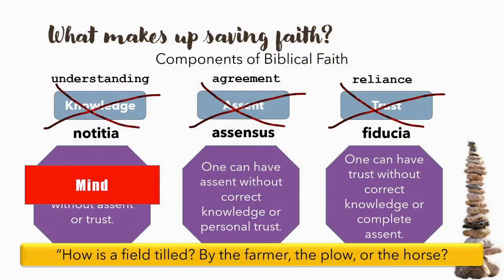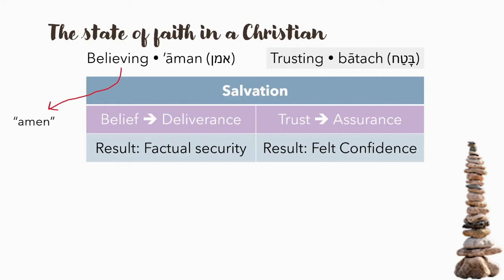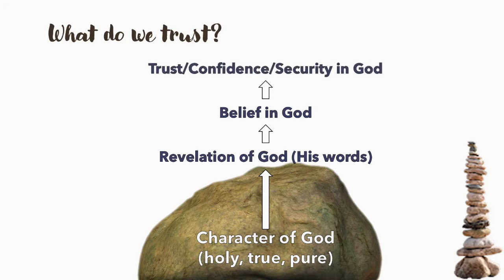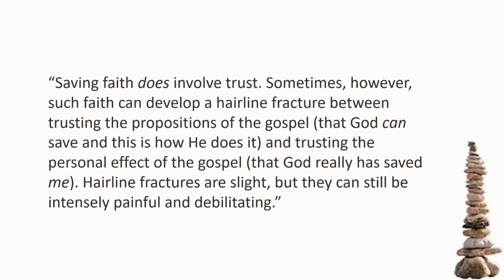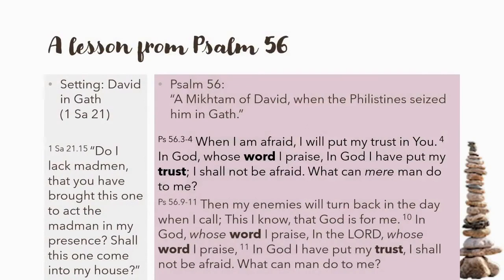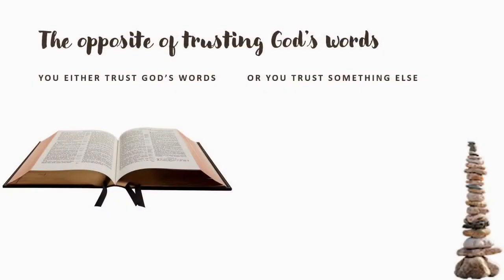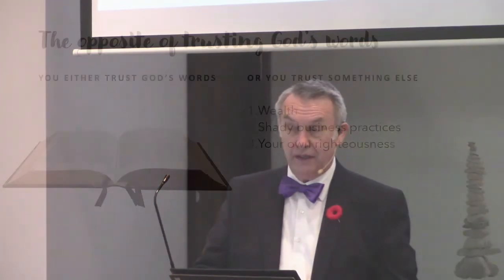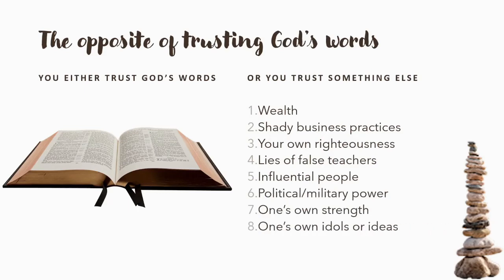Trustworthiness: Lesson 02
Continuing to define terms, we work our way through the nature of saving faith and the place where we put our trust. The foundation of faith is our mighty God, but is mediated to us by his words. In God's words, we trust.